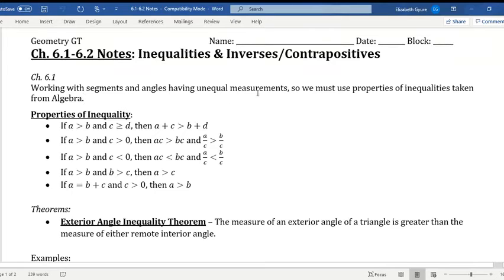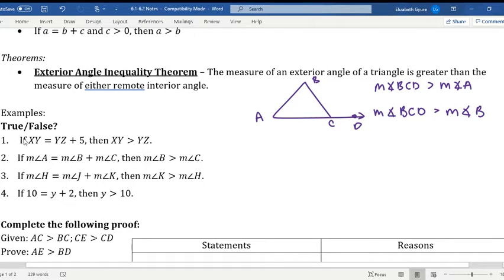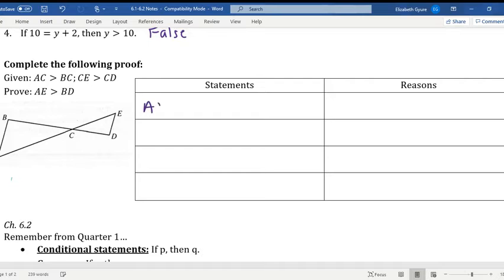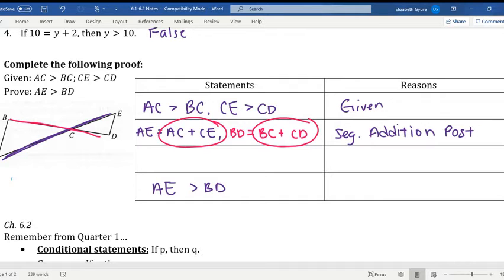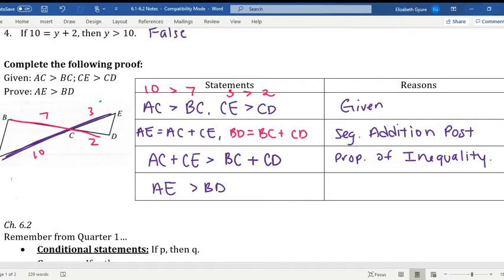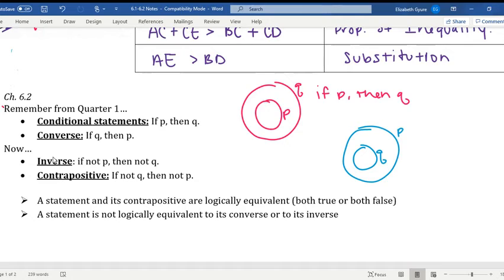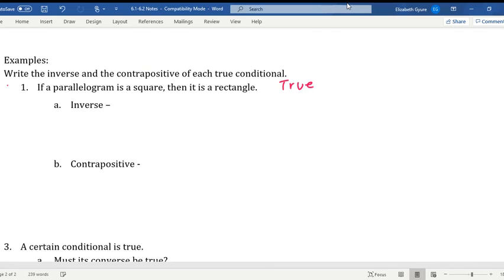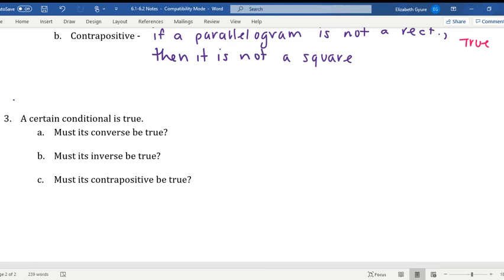6.1-6.2 Notes (Geo GT)